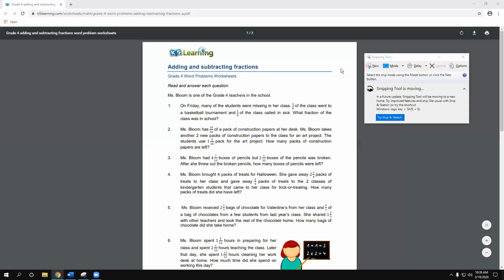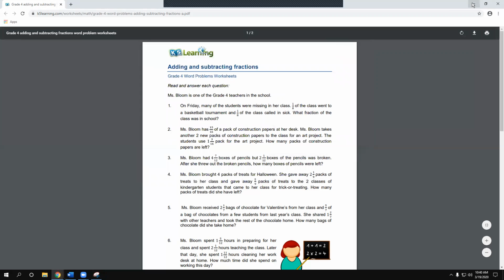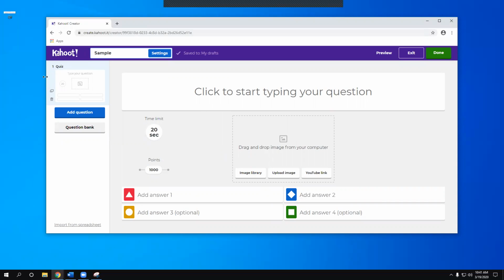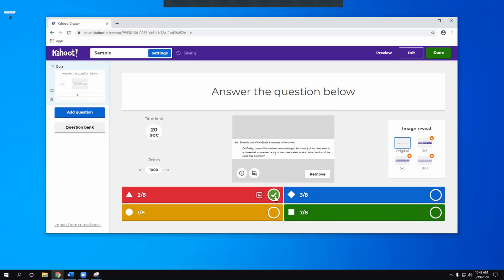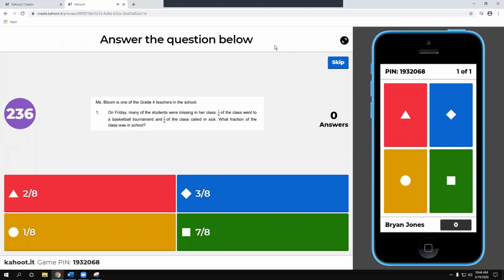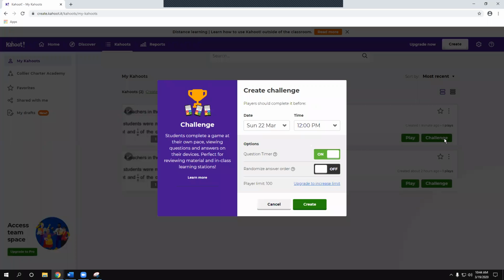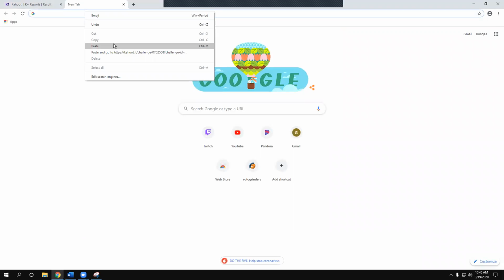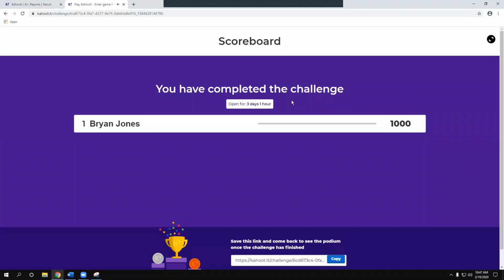Remote Learning - From PDF/Worksheet to Online Quiz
Get away from paper grading/uploading worksheets - add the questions that you want using Kahoot or Quizizz and the program will grade the questions for you!

1. Find your resource
2. Open the snipping tool
3. Snip the questions that you want to use and save them in a folder or on the desktop
4. Log into Kahoot/Quizizz whichever program you prefer to use
5. Create a quiz
6. Drag and drop the saved question image or upload that file into the quiz
7. Finalize the quiz
8. Assign the quiz via challenge (Kahoot)
9. Provide quiz link or code to students